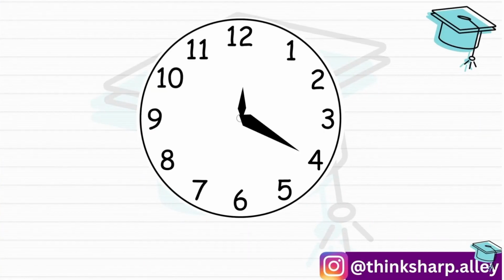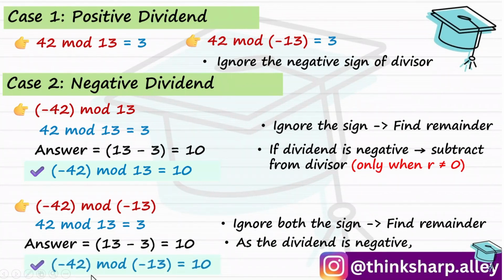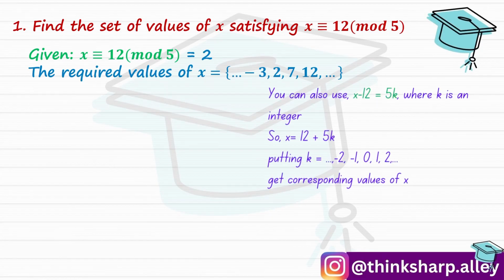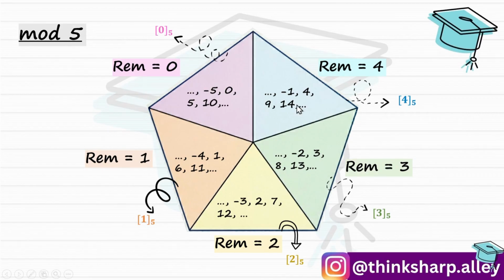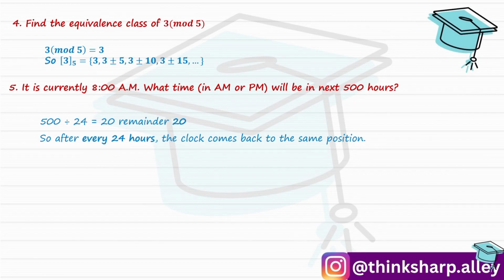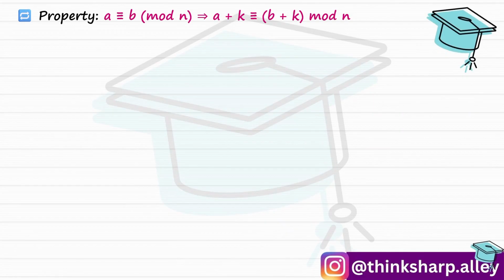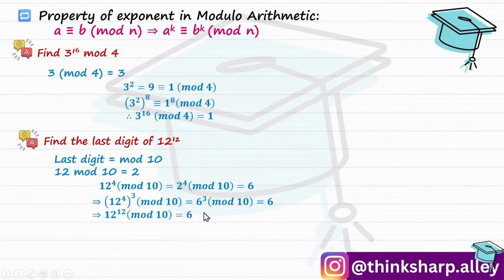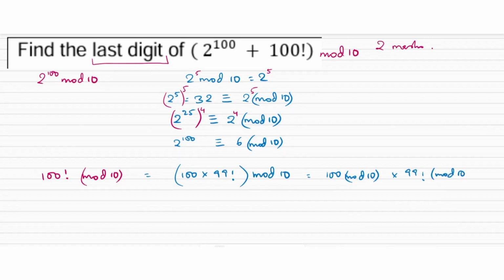Modulo Arithmetic Made Easy | Can You Find Last 2 Digits of 20²⁰?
In this video, we explore Modulo Arithmetic in a simple and intuitive way.

You’ll learn how to:

Work with modular arithmetic
Use properties of modulo for faster calculations
Solve large power problems without lengthy computation
Find last digits and remainders easily

💡 Challenge Question:
Can you find the last two digits of 20²⁰?

Try solving it before watching the next video!

This concept is extremely useful for exams like JEE, NDA, and other competitive exams, as well as for building strong number sense.

👉 If this video helped you understand the concept better, share it with someone who might need it.